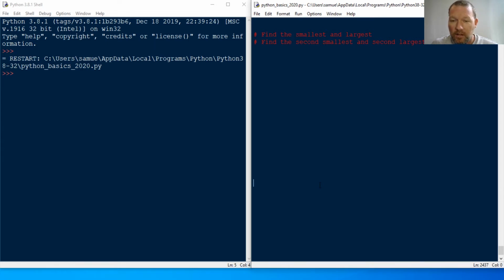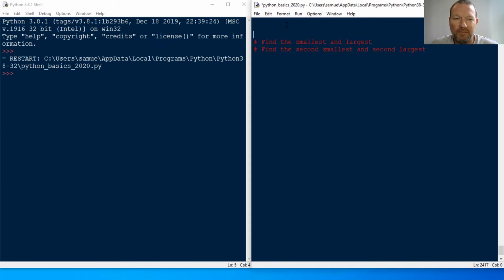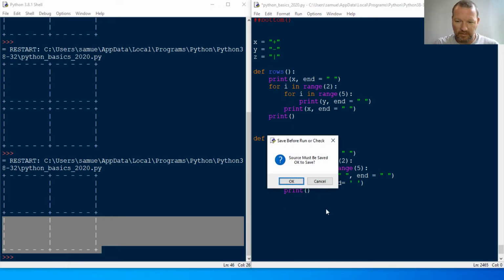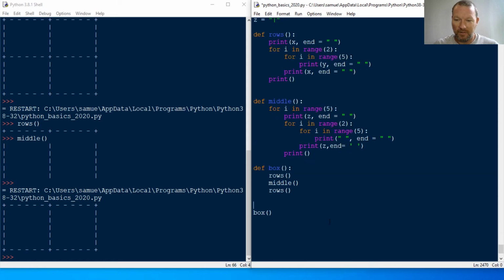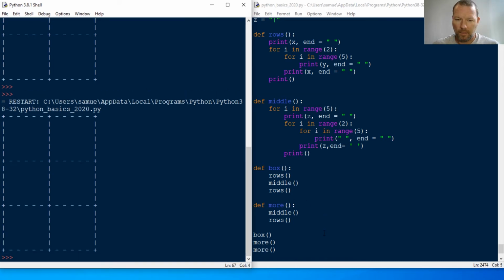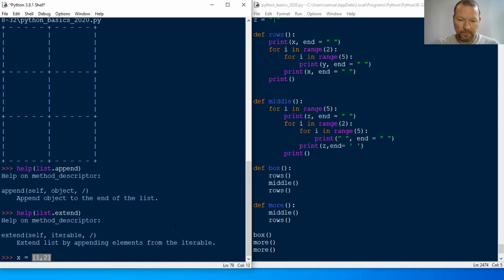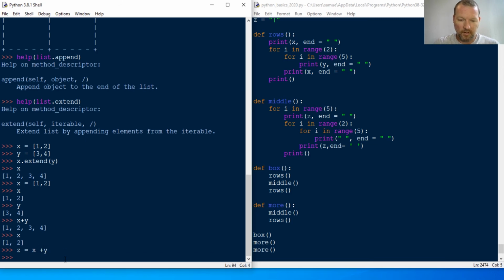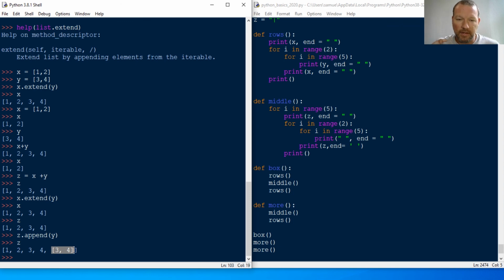Python Basics Tutorial Python Challenge 2 | Find the Second Largest and Smallest Numbers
Find the second largest and second smallest number in a list for python programming